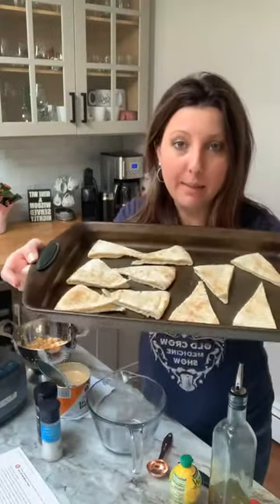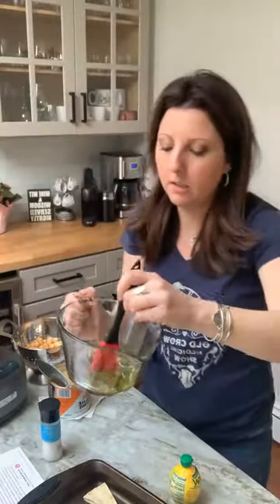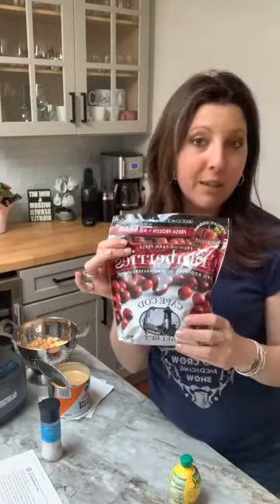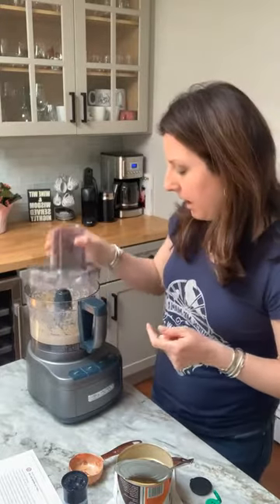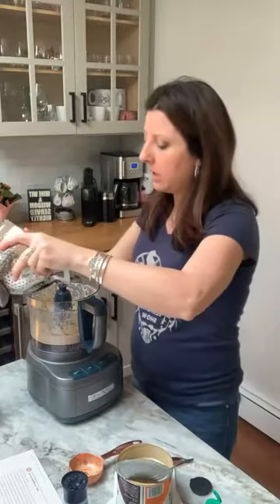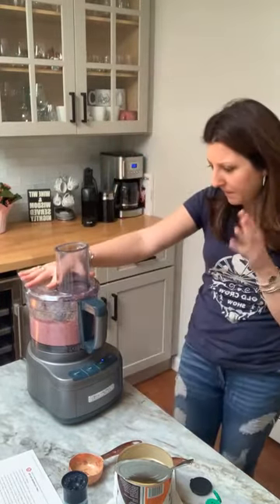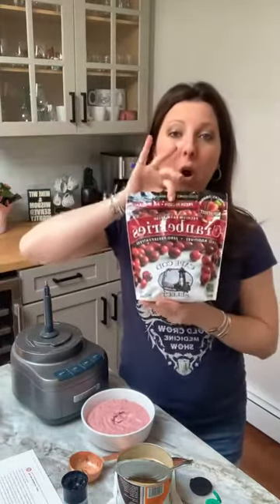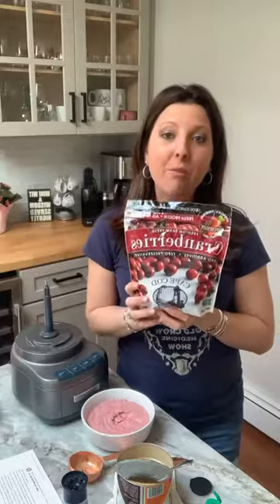Cranberry Hummus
Here’s what ya need!

Pita rounds cut into triangles
6 tbsp olive oil
1 tbsp finely chopped sage
Freshly ground pepper
1/4 cup tahini
3 tbsp lemon juice
2 tbsp olive oil
Sea salt to taste
1 can chickpeas drained and rinsed
1 tbsp water
1 cup cranberry sauce (bring 1 1/2 cups frozen cranberries, 1/4 cup orange juice, 3 tbsp sugar, 1 tbs honey to a boil. Reduce heat and let simmer 20minutes)

1. Preheat oven to 400 degrees
2. In a small bowl whisk together olive oil, chopped sage, and pepper.
3. Place pita triangles on a baking sheet and brush oil ice oil mixture on to triangles. Sprinkle with sea salt. Bake for 6-9 minutes.
4. In a food processor, combine tahini and lemon juice and mix until creamy.
5. Add olive oil, salt and pepper and mix more.
6. Add chickpeas, cranberry sauce and water and mix until we’ll combined and creamy.
Serve hummus with sage pita chips! Optional: swirl olive oil on top of hummus before serving!